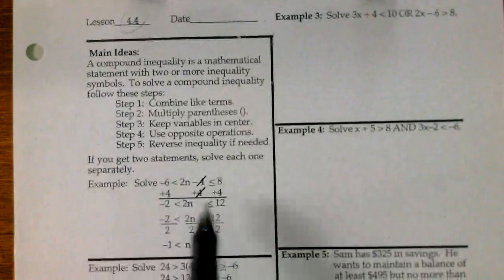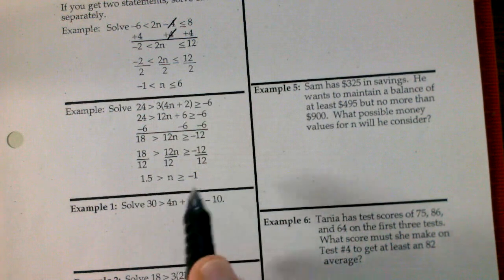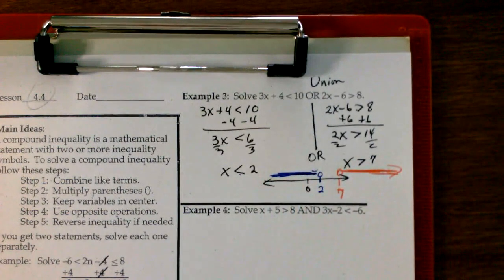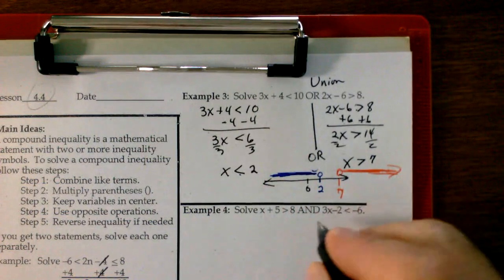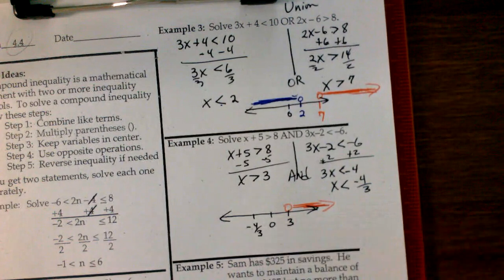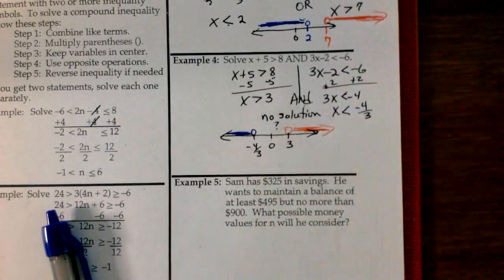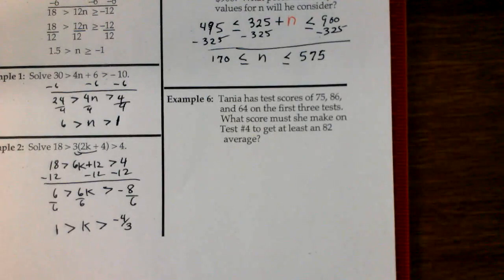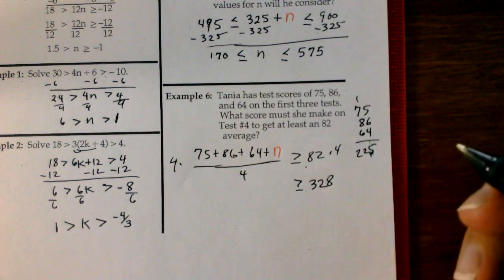collab recording4 4